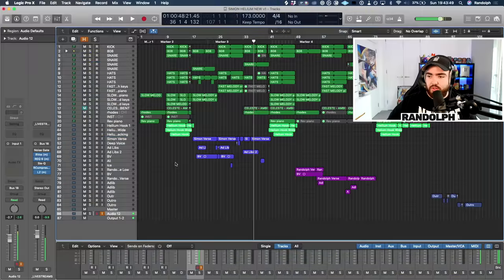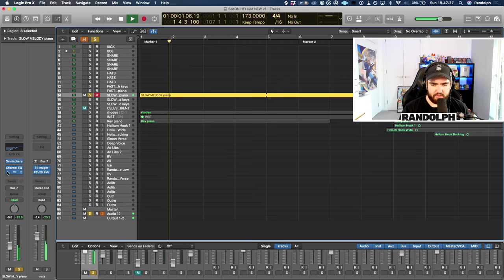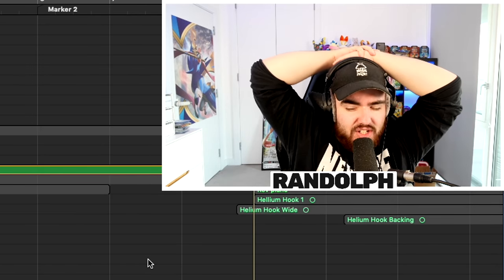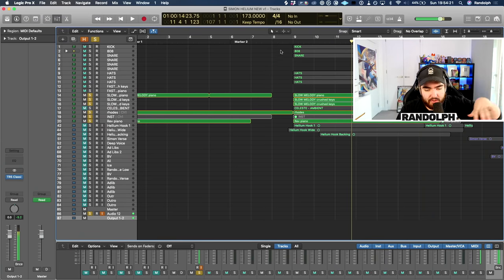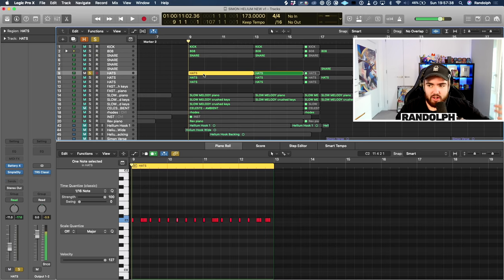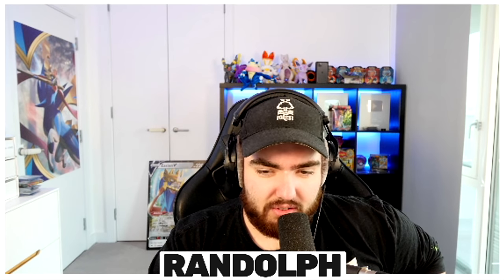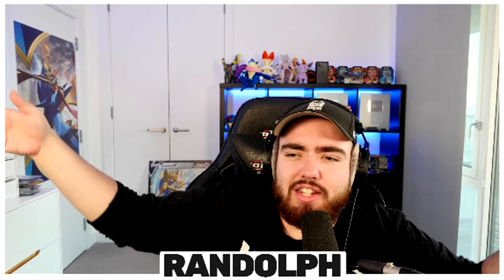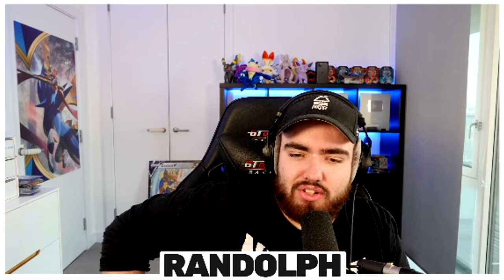How I Made The Helium Song with Miniminter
Enjoy this indepth behind the scenes video in which I show and explain how we made The Helium Song including the Instrumental and Vocal Effects.